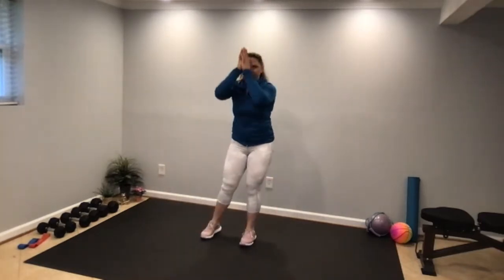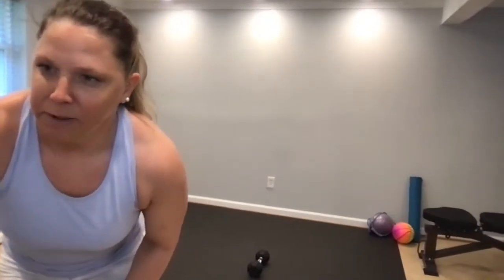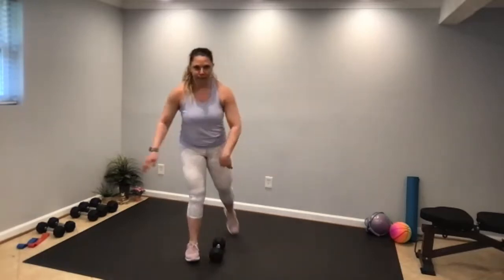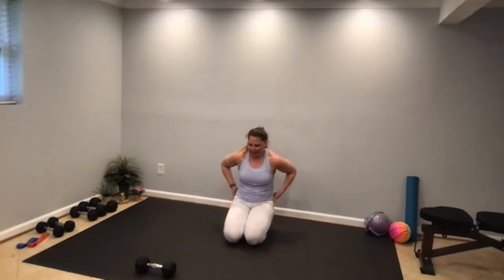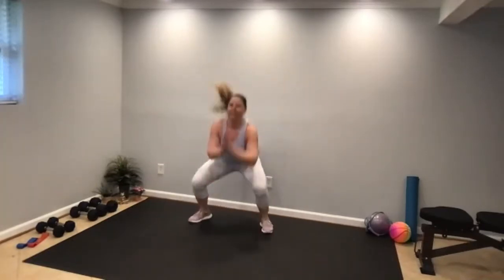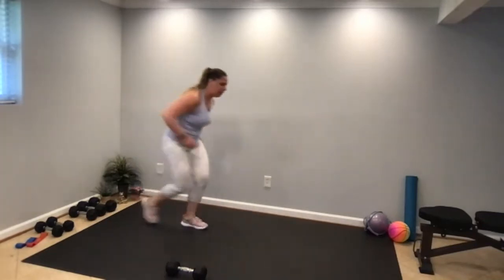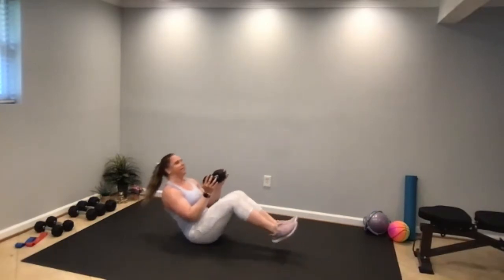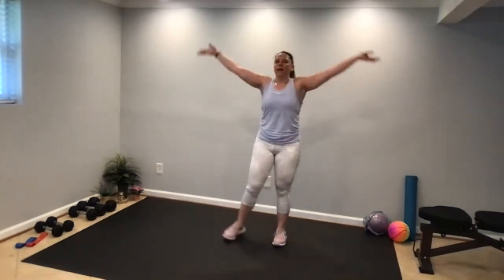One Dumbbell Total Body Workout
All you need is one heavy dumbbell (or filled water bottle) for this heart pumping, full body burn. Let's get ready to get sweaty!